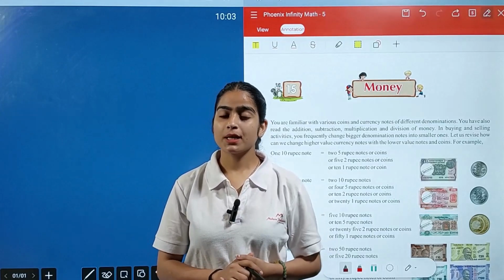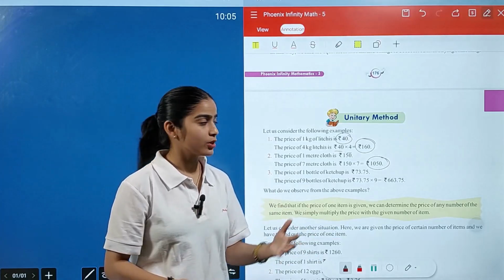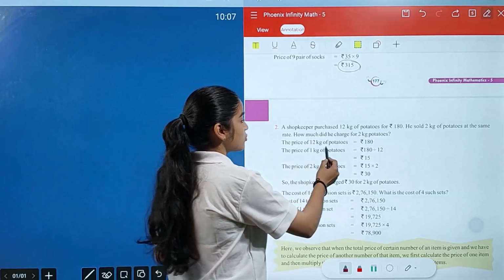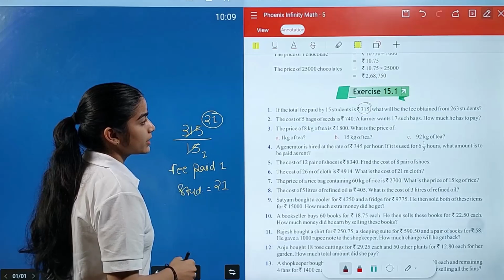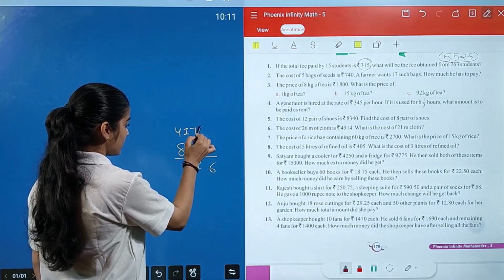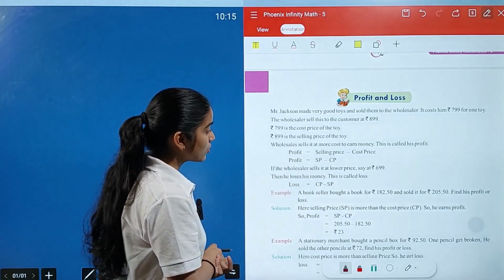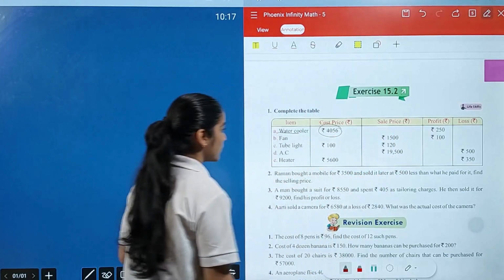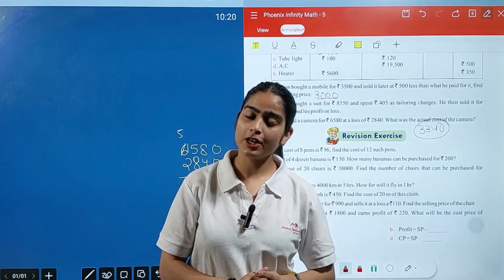Phoenix Infinity Mathematics Class 5 Chapter 15 Money